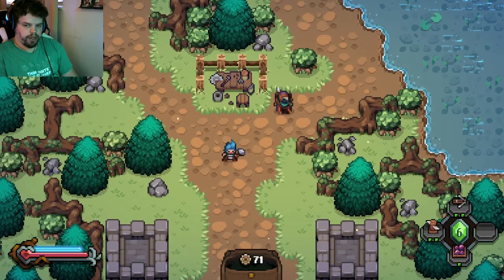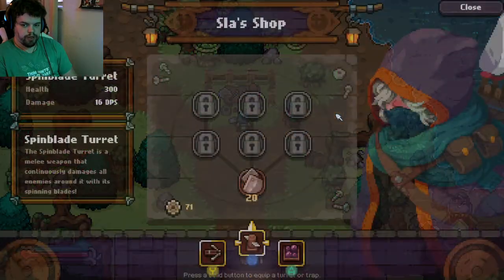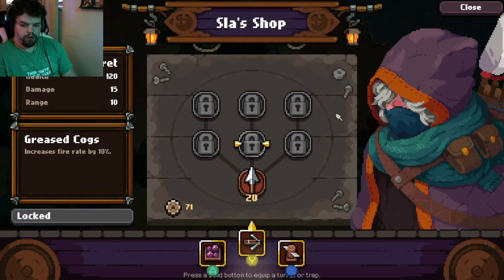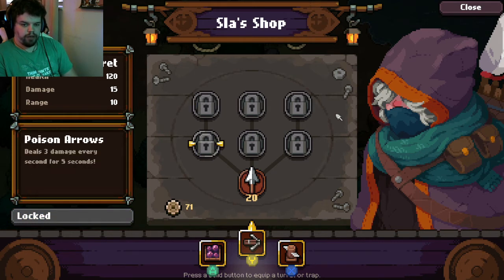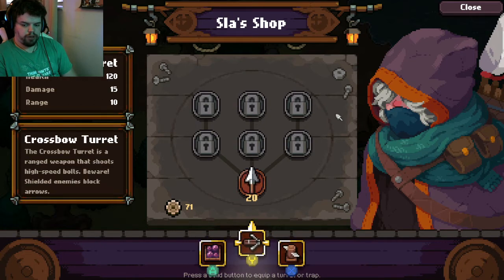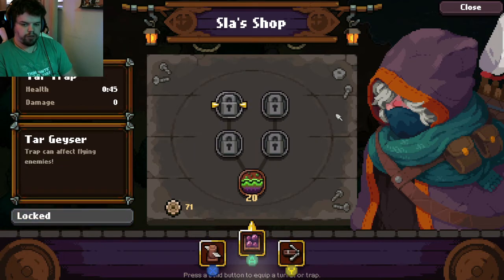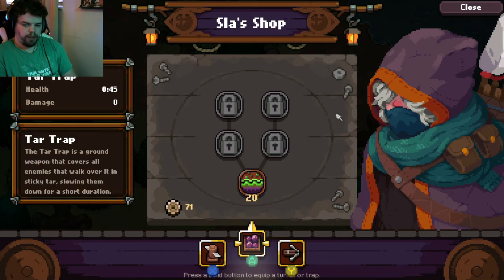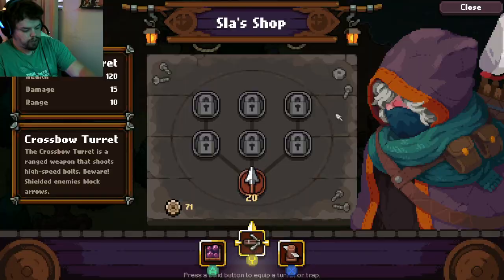Dwerve How To Upgrade Turrents